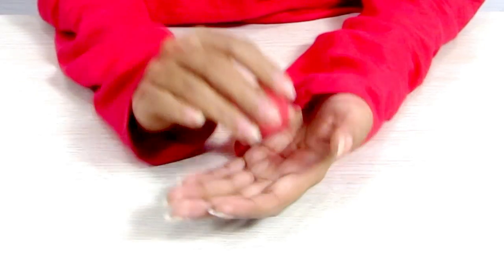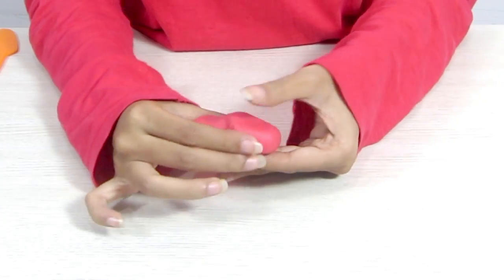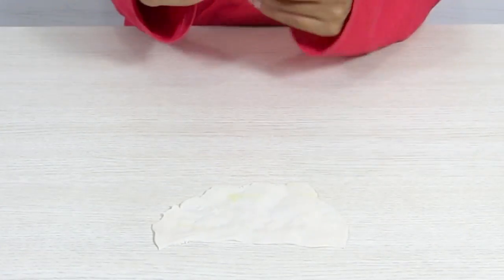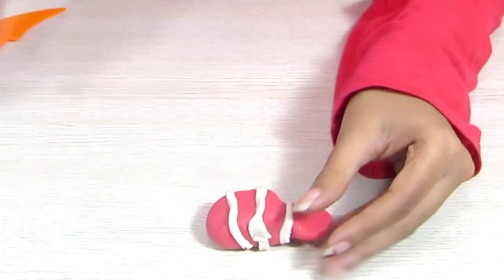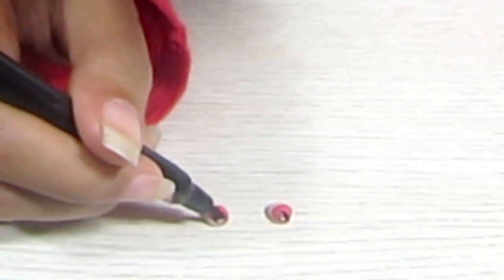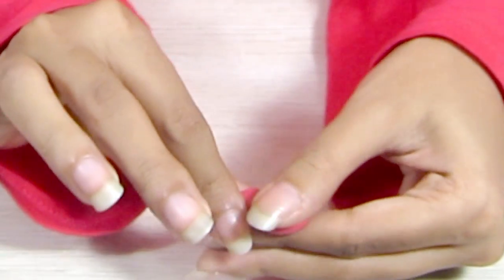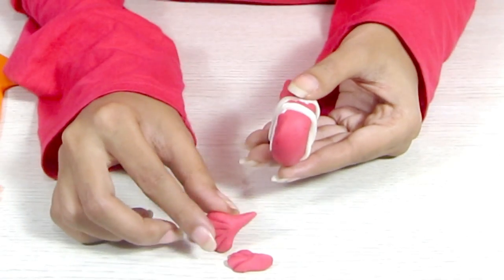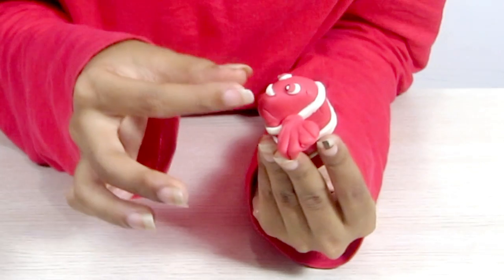Play Doh Nemo How To make Disney Finding Nemo with Play Doh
Make PlayDoh Disney Finding Nemo with this Play Doh tutorial. Will you help us find the Nemo fish?
The story of the movie Finding Nemo Disney goes like this: The overprotective clownfish named Marlin, who along with real tang named Dory searches for his abducted son clownfish Nemo all the way to Sydney Harbour.

We at Toy Tasting, decided on finding Nemo fish and help Marlin and Dory in their mission. So let us see how Nemo fish looks like. To make playdoh Nemo, all you need is orange or red and white playdough. To make Nemo’s body, you need to take red or orange play-doh and make a ball out of it. Towards the end pinch the ball to form the tail of Nemo. For the rest of the body, flatten it a bit but not much. Once the body looks like a fish, it s perfect. To make stripes on Nemo’s body, take flat thin playdough and cut out three stripes. One should be large one and the other two shorter ones. Place these stripes his body.

Now it is time to make the eyes of Nemo. Take small white balls of playdoh, and make two tiny balls of red playdough that could fit into the white balls. Fix the red balls over the white ones, use a black felt pen and make dots on the red balls. Nemo’s eyes are ready. To make his fins, take two red balls of play-doh, make sure one ball is bigger than the other. Pull one end and spread out the other. Place it on Nemo’s body like shown in the video. Lastly to make Nemo smile, take some white play-doh and roll it thin. Once done, cut a tiny piece and stick it below his eyes. Our Nemo is ready.

Since our playdough Nemo is ready and you all know how he looks it would be much easier to find him.